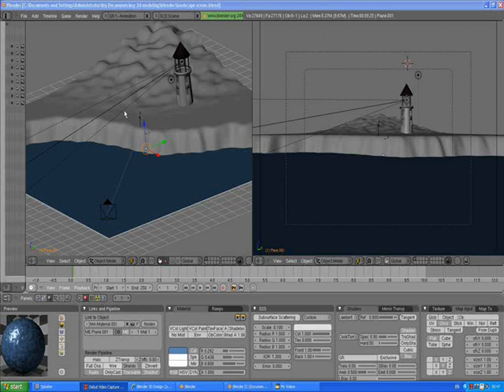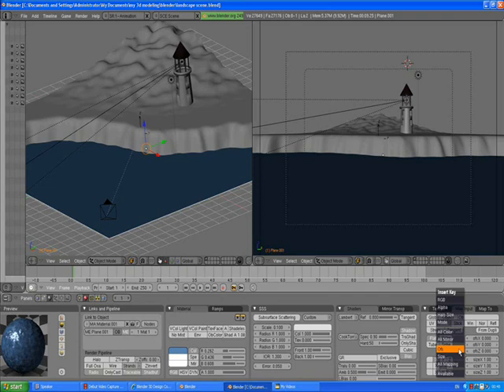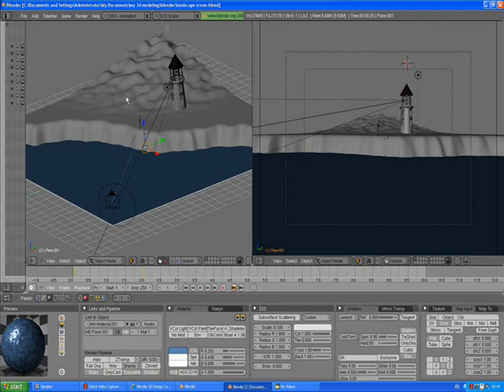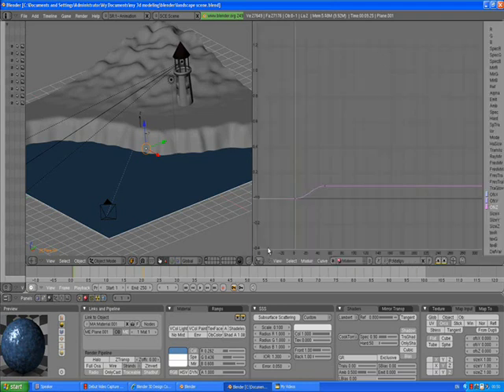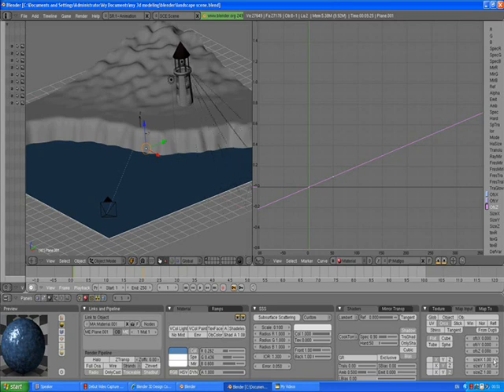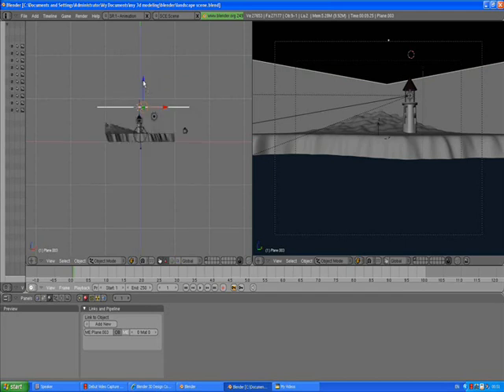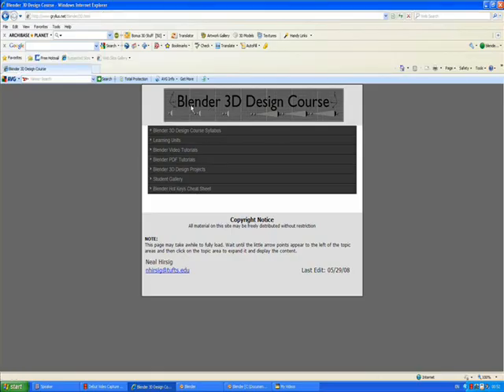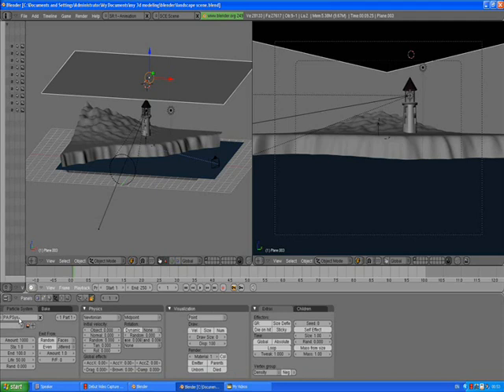Blender basics-modeling tutorial(part 7-animation)